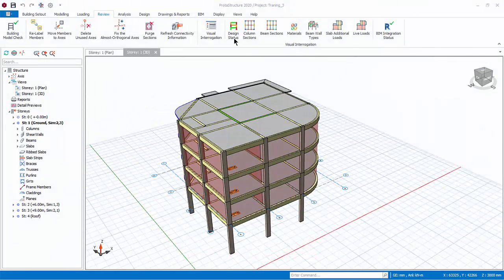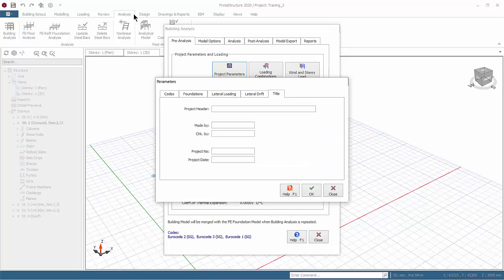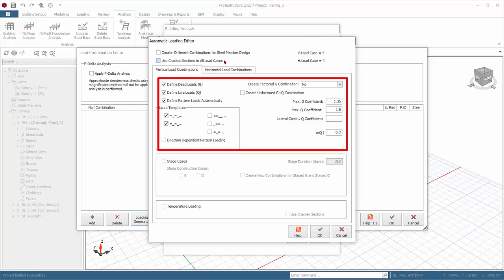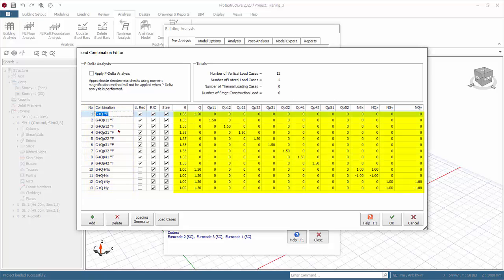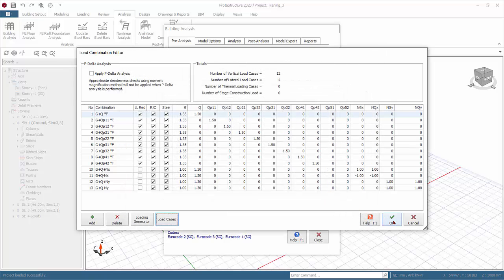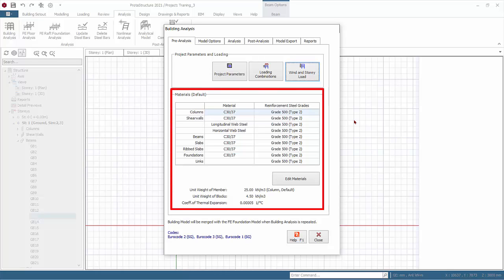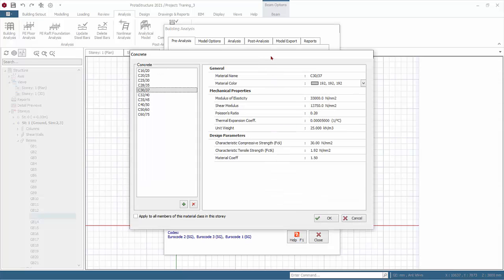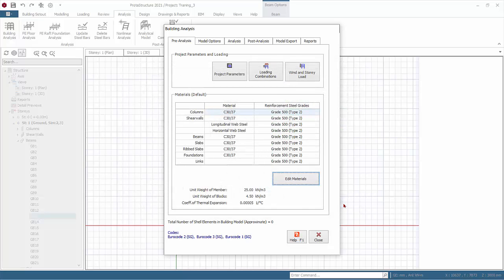12 - Pre Analysis, Parameters, Materials, Load Combinations